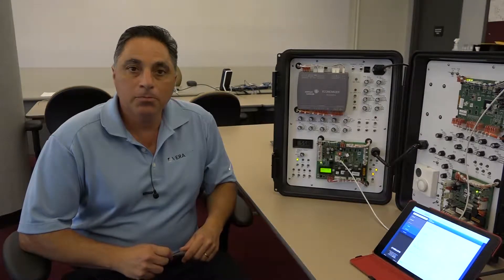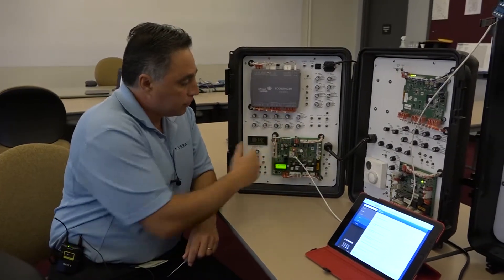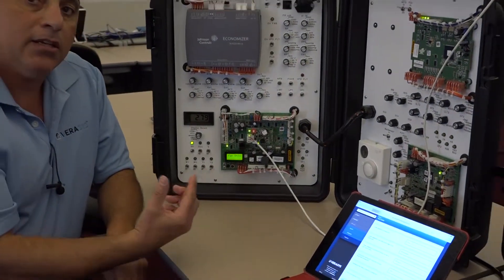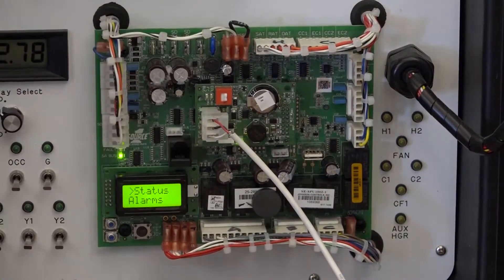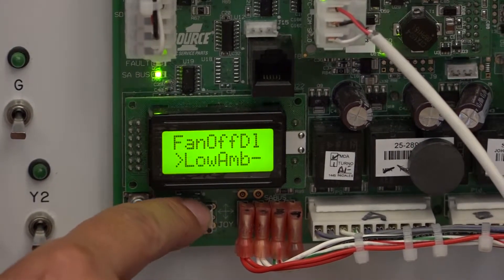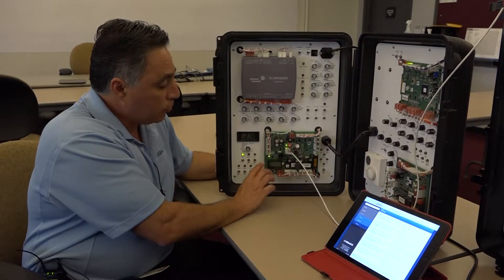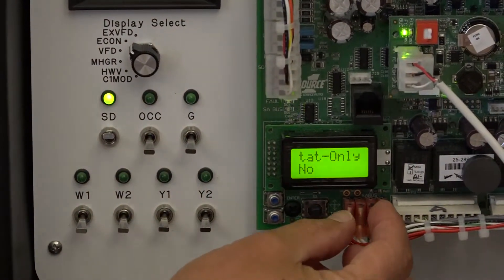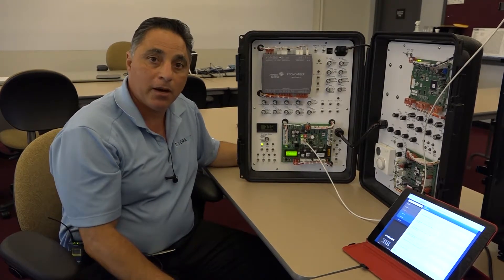Smart Equipment Unit Setup for Net Sensors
Tutorial for how to setup a Smart Equipment unit for net sensors